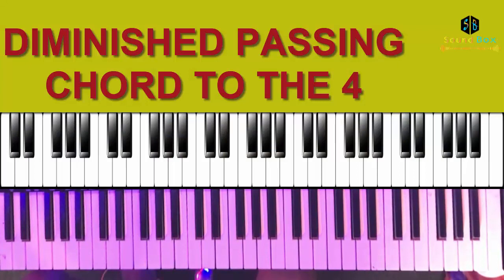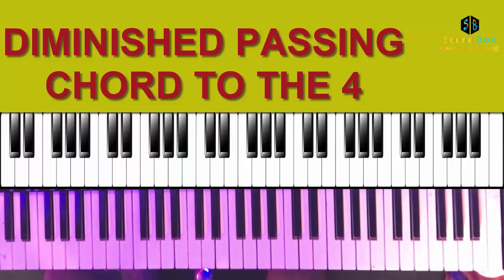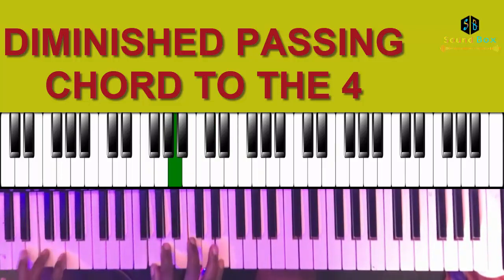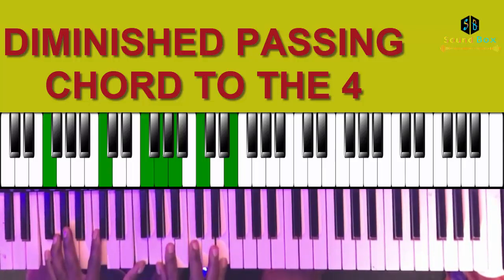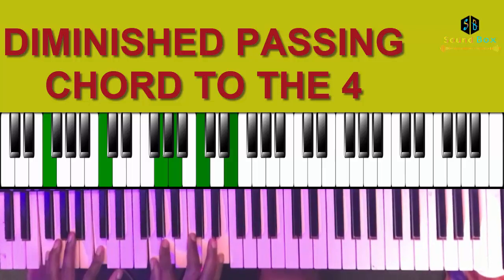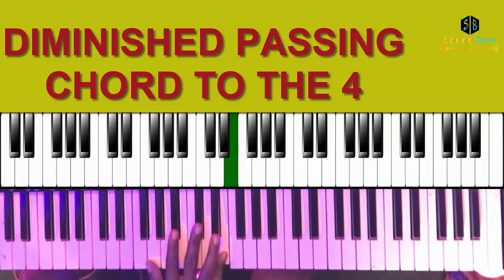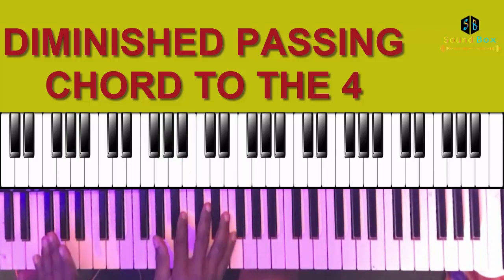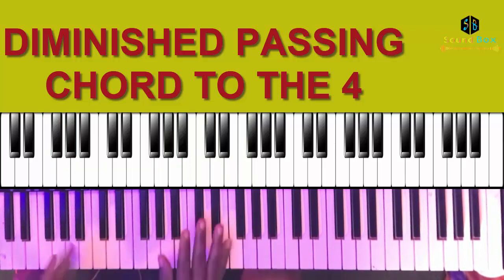DIMINISH WALK-UP TO THE 4 CHORD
Hi guys welcome to another lesson on diminished chord and on this lesson i will show you a diminished wake-up to the four chord please if you like this video like, share and subscribe thanks and be blessed

call for you private  lesson piano training on 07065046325